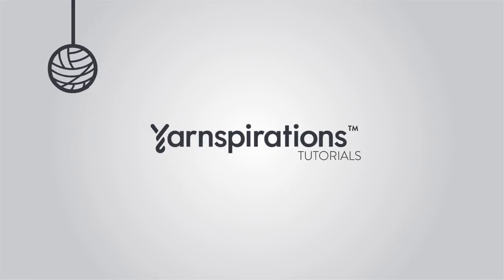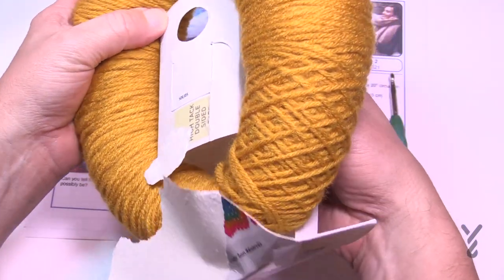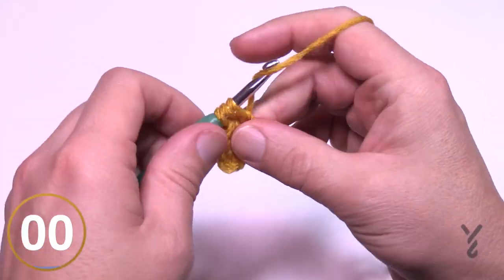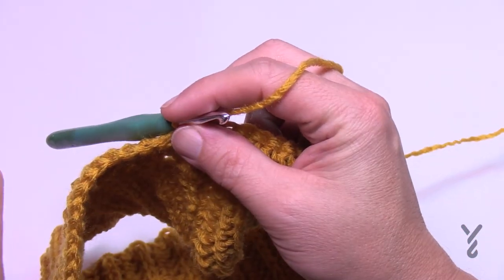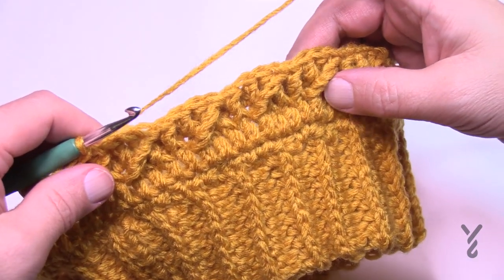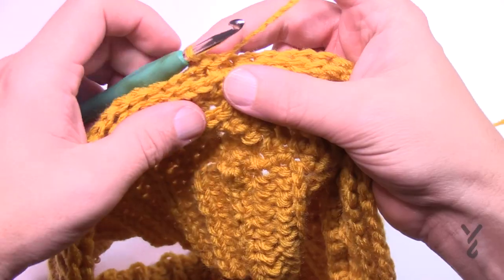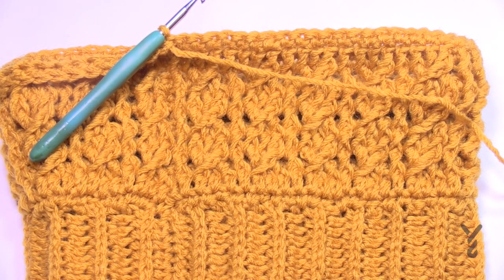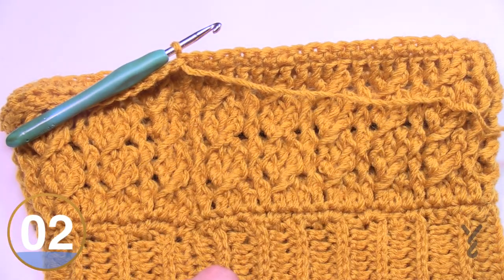Left Hand: Mystery Crochet Hat Pattern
Are you able to crochet a hat without knowing what it looks like first? It's a mystery crochet hat.

There picture here has clues on what could be going on. Hmmm. What do they mean exactly?

The truth is, I wanted to design a textured hat that was unique to me. It took me two major tries to get it right and batta boom, batta bing. A new hat.

Do you have the courage to continue without knowing what it looks like first?

VIDEO CHAPTERS
0:00 Start
0:31 Pattern Overview
2:46 Brim Beginning
3:23 Brim Row 1
4:06 Brim Row 2 until 21" slightly stretched.
6:31 How to Finish Brim
9:38 Body of the Hat Starting Secret
11:16 Row 1
14:58 Row 2
16:36 Row 3
18:04 Row 4
21:36 Row 5
22:32 Row 6
23:57 Row 7
24:56 Beanie Repeat Rows 4 - 7 once, Toque Repeat Rows 4 -7 twice.
26:36 Top of Hat Introduction
27:44 Row 1
30:58 Row 2
31:18 Row 3
33:09 Row 4
33:25 Row 5
34:44 Row 6
35:02 Row 7
35:45 Row 8
36:05 Row 9
36:44 Row 10
37:07 Row 11
37:49 Fastening Off Technique
40:36 Add Pom Pom

PATTERN DETAILS
Yarn In Pattern: Red Heart Super Saver O'Go - Gold
For Teaching Purposes: I am showing same hook and yarn. Other sample was done in Red Heart Super Saver Ombre - Blue Tiful